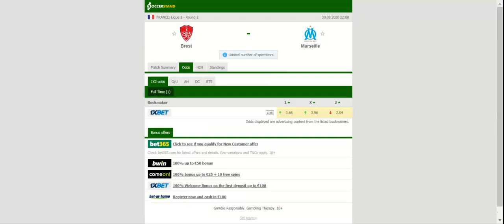BREST VS MARSEILLE PREDICTION & BETTING TIPS - 30/08/2020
2021 college football predictions,
2019 college football predictions,
2020 ncaa football predictions,
nc state football predictions 2020,
2020 nebraska football predictions,
2020 uga football predictions,
10 football predictions 2020,
football songs,
football vines,
football skills,
football daily,
football games,
football khela,
football live,
football pump up,
football anime,
football analysis,
football asmr,
football agility drills,
football american,
football academy,
football anthem,
football boots,
football big hits,
football bloopers,
r/b football,
f c b football,
mattyb football,
s.a.b football,
football chants,